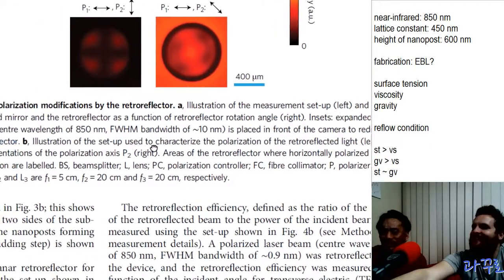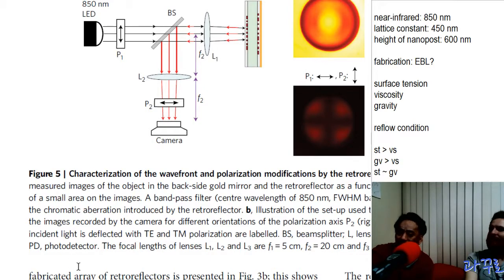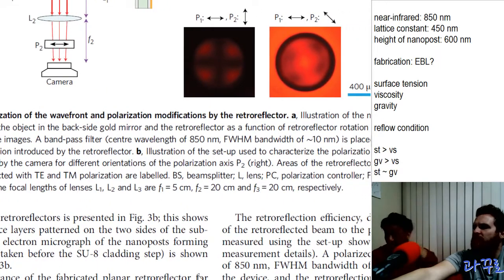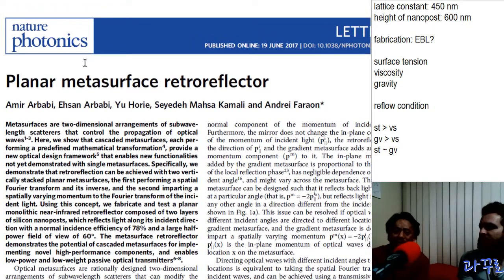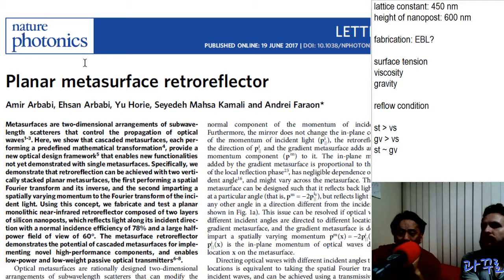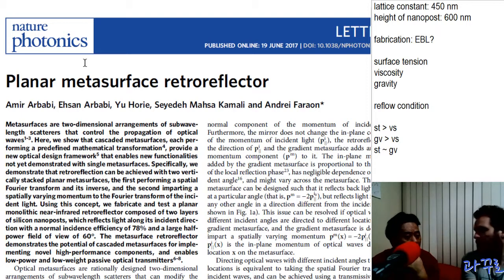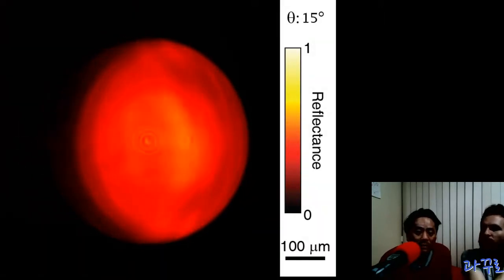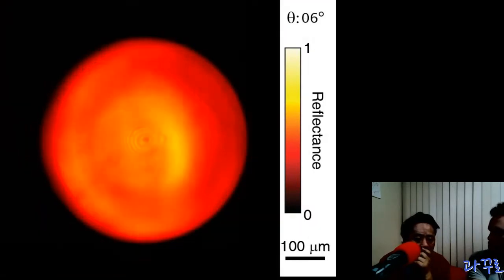Metasurface retroreflector: Concluding remark. It was fun!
Arbabi, A., Arbabi, E., Horie, Y., Kamali, S. M., & Faraon, A. (2017). Planar metasurface retroreflector. Nature Photonics, 11(7), 415-420.

With Dr Daniel Langley!

과학하는 꾸로의 한 밤의 저널클럽입니다.

Welcome to Sci-gguro's Midnight journal club.

Nanophotonics, Plasmonics, Metamaterials

The copyright of the reviewed article is owned by the publisher.